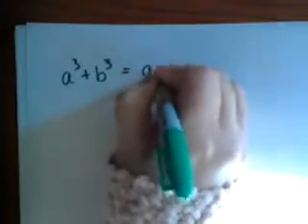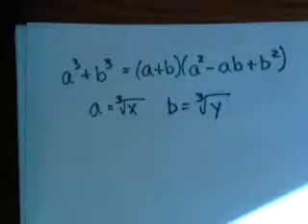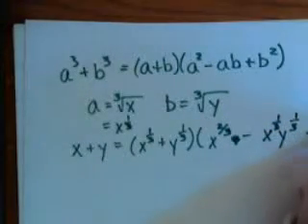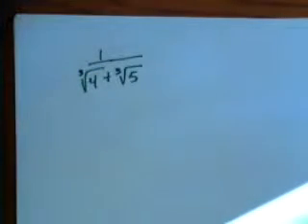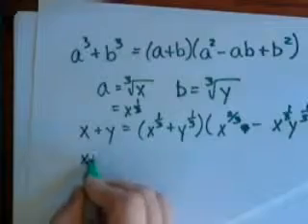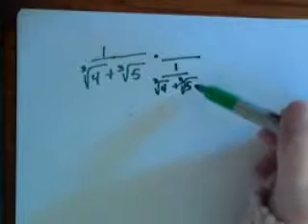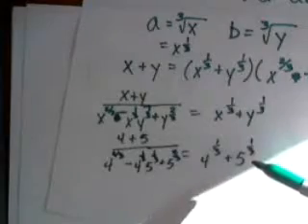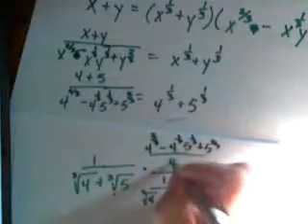Trig 8 3 a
How to rationalize the denominator of a fraction using the sum of two cubes